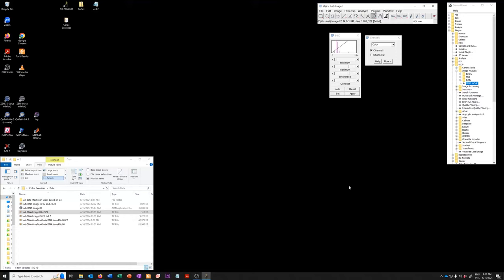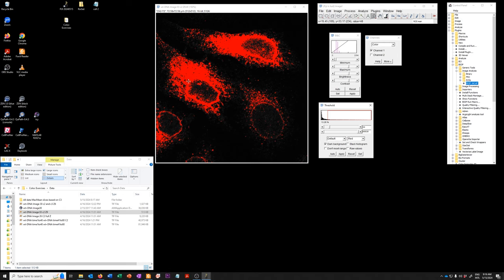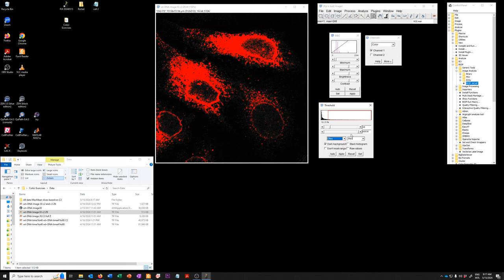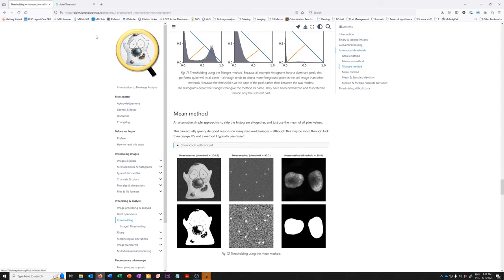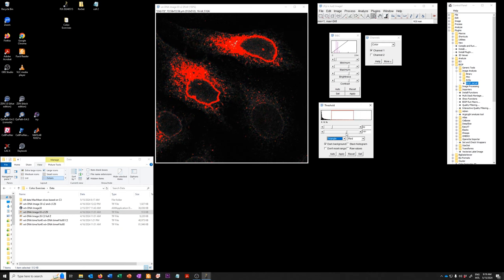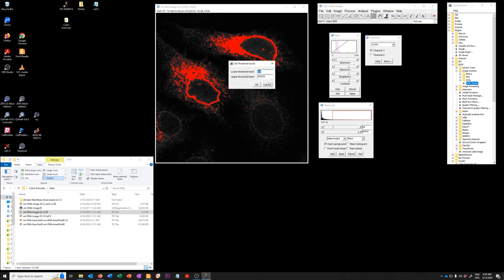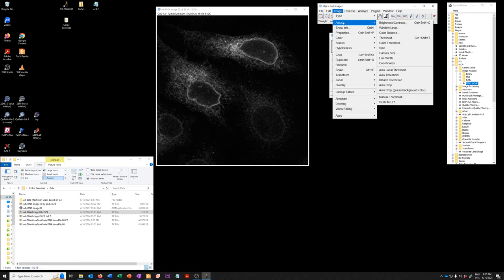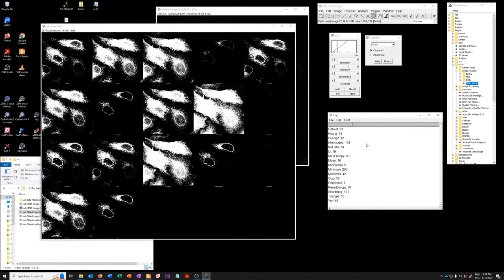7 Using a single image to explore thresholding options (HD)